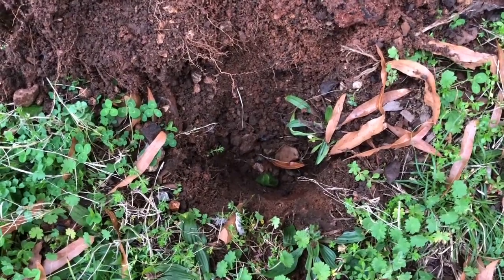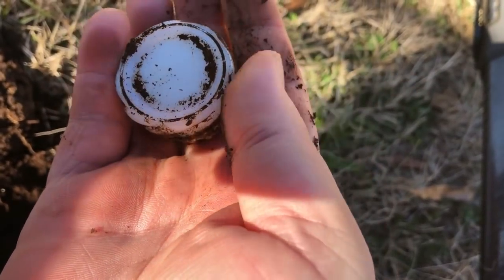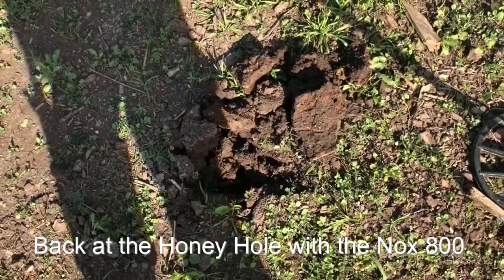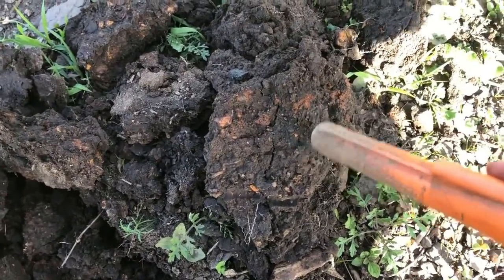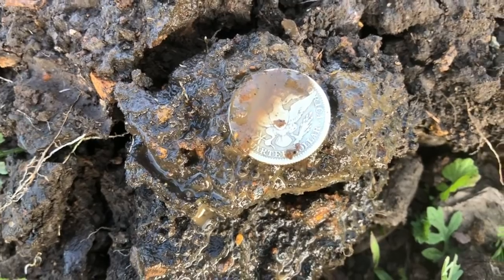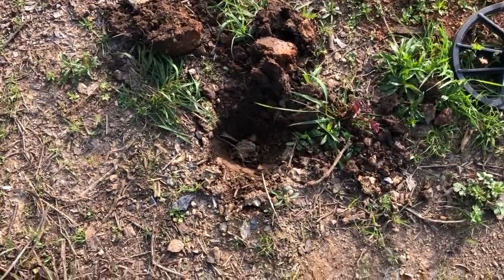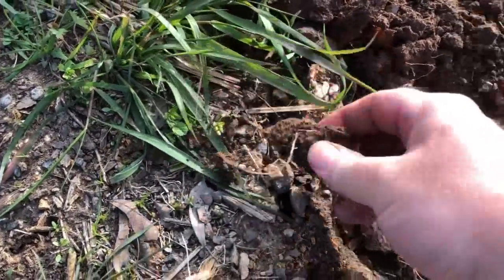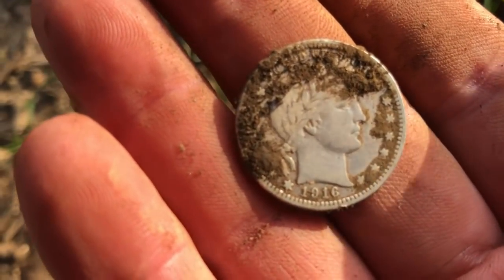Couple of recent hunts with the CTX 3030 & Equinox 800. (#53)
Some recent digs with the Minelab CTX 3030 and Equinox 800.